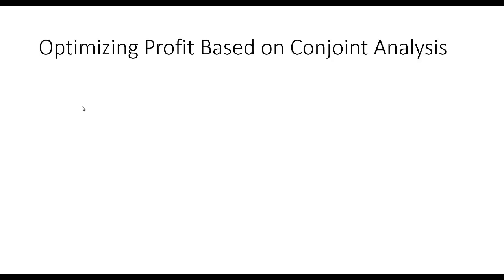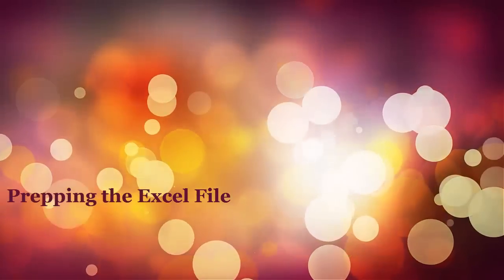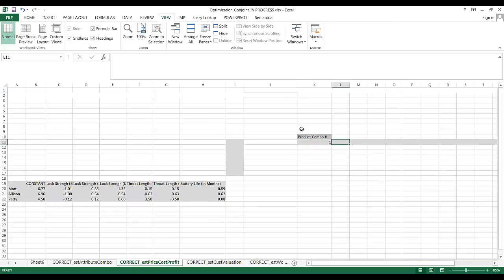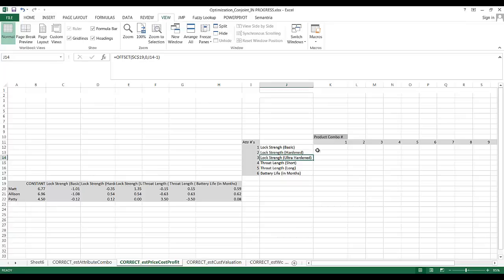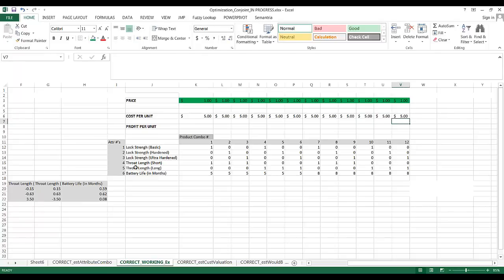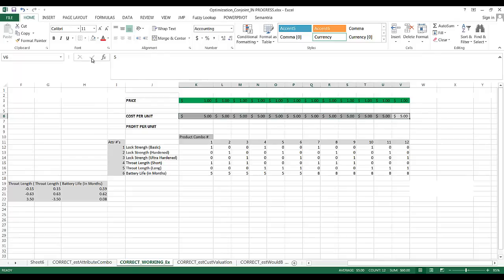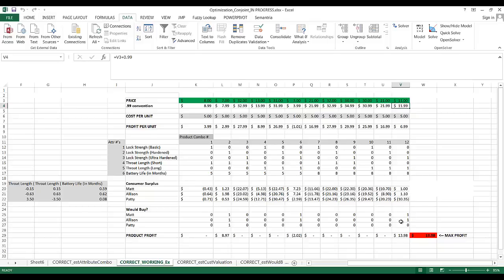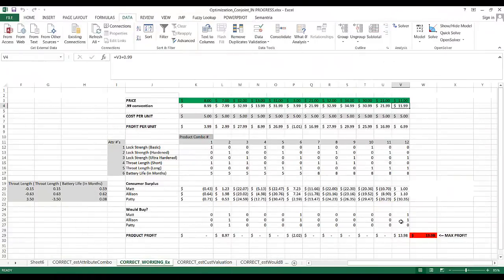Optimizing Pricing and Profit for a New Product Using Conjoint Analysis and Excel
This video shows you how to use the output from a SPSS Conjoint Analysis to determine (a) which new product combination, and (b) the optimal pricing of that new product, that will result in maximized profits.

This video assumes you already have a basic familiarity with conjoint analysis and that you can run a conjoint analysis within SPSS.

This video is about what you do AFTER you run the conjoint analysis.

There are numerous assumptions made throughout the exercise to simplify the task.  If you are ambitious and would like to apply this technique to a real world business problem, I would encourage you to contact me so that we can talk about appropriate assumptions for your particular business case.